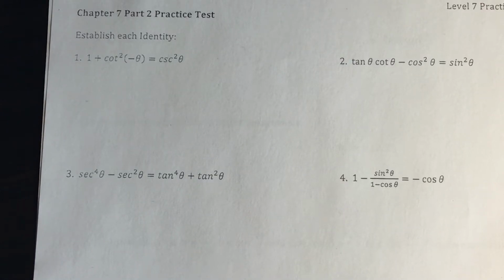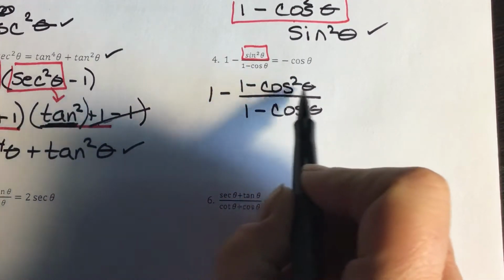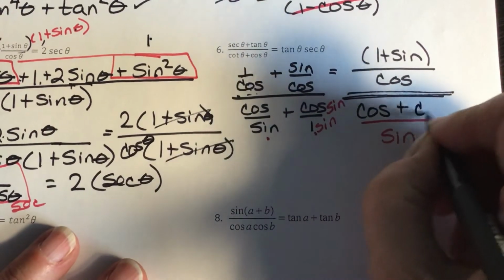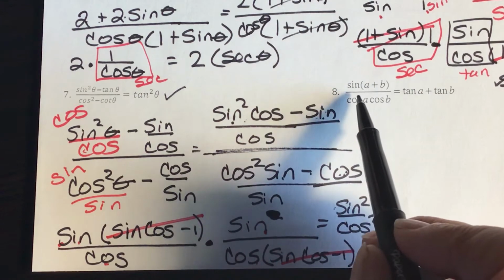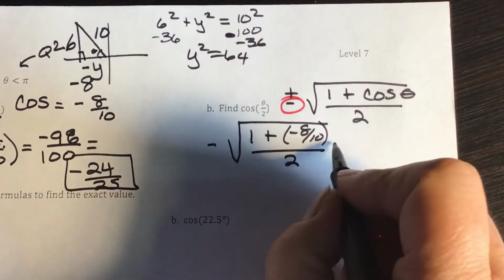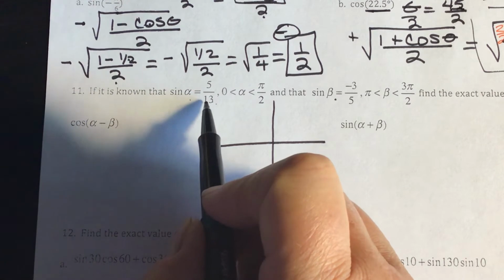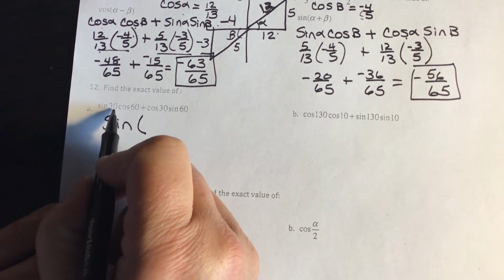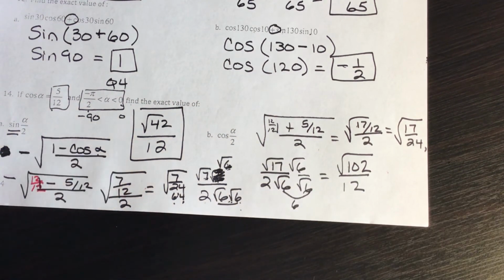DC PC Ch 7 Part 2 Practice Test